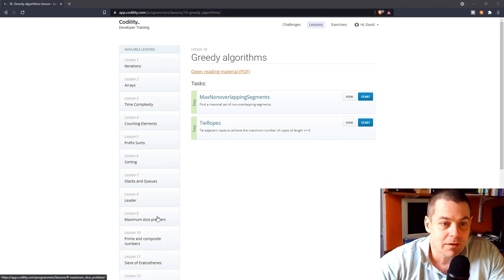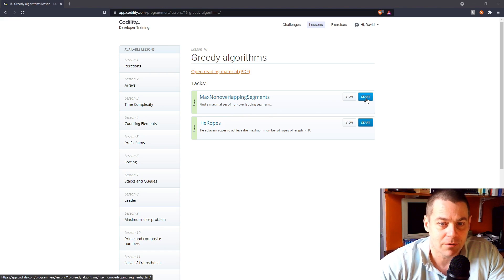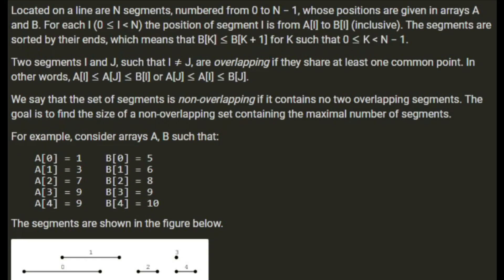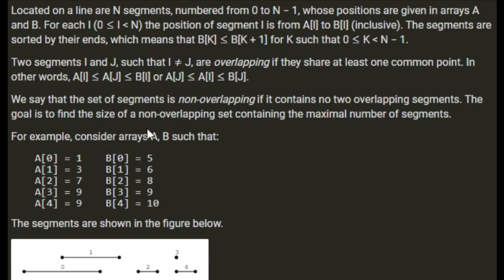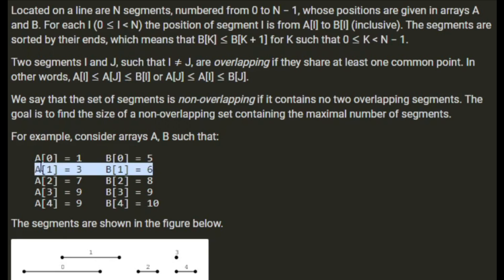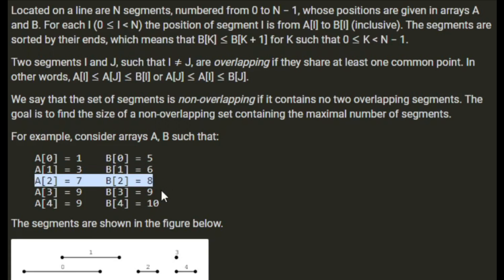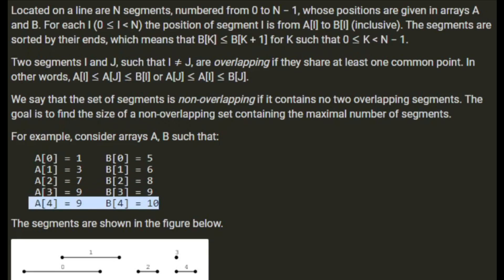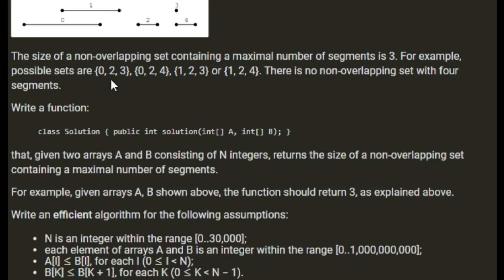Codility MaxNonoverlappingSegments Java solution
MaxNonoverlappingSegments in the first exercise in the Greedy algorithms lesson on Codility. The aim is to find the maximum number of segments that don't overlap in a set of segments defined in two given arrays.

The segments are pre-sorted by end position. I keep track of the current position, which is the end of each segment that I consider, I then scan over the arrays to find lines that start after the current position and count the segments when I find a line that doesn't overlap.

This solution scores 100% on Codility.